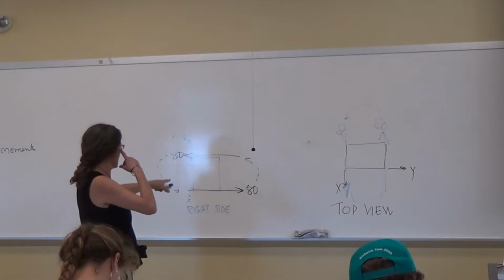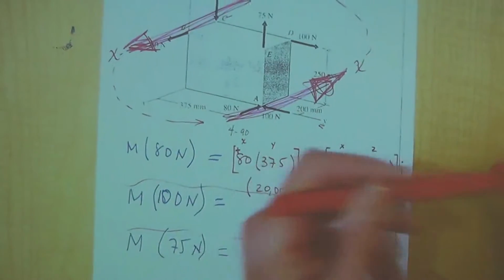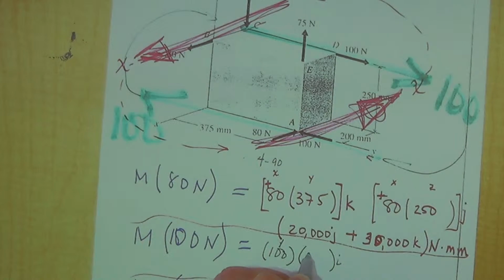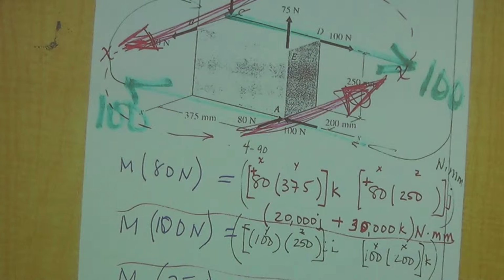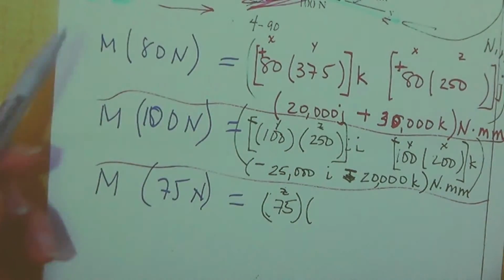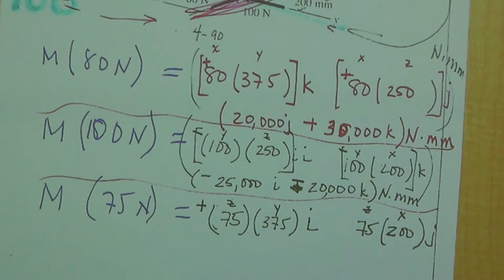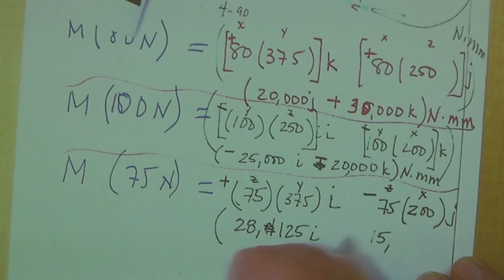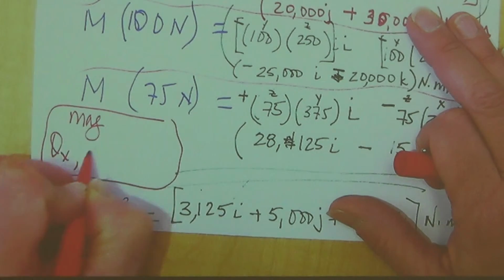Class 10 - 3/3/15 3D Couples 1/1